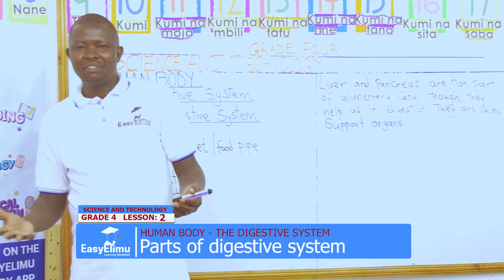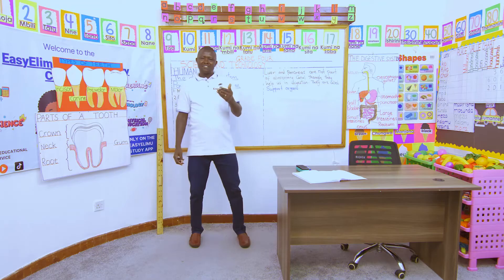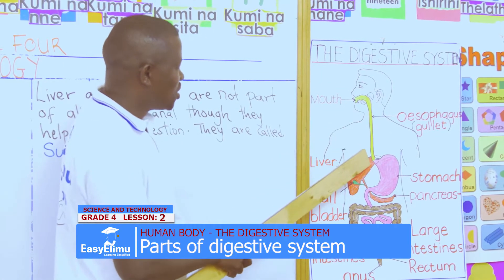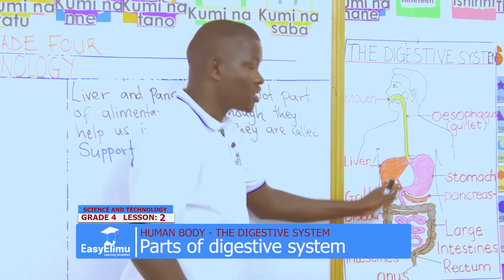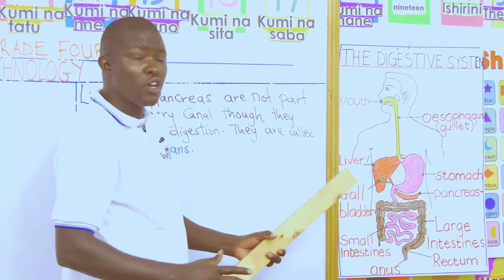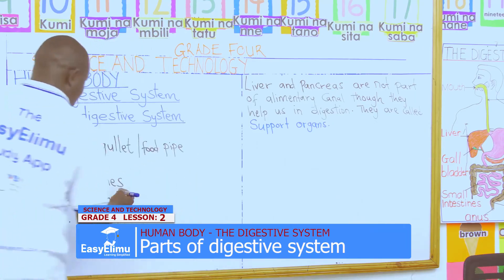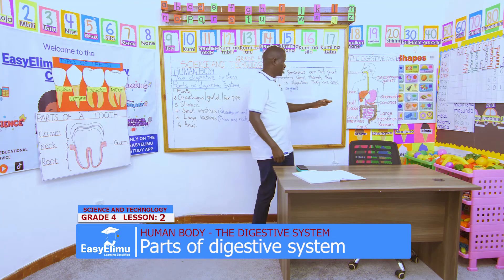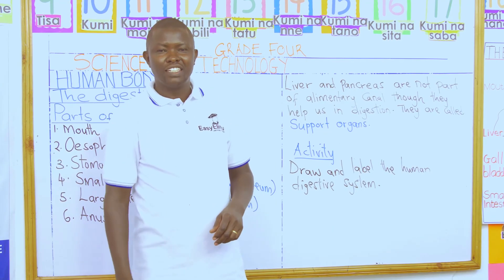How to identify parts of the human digestive system | CBC Grade 4 Science and Technology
Join us as we learn how to identify the different parts of the human digestive system in this grade 4 science and technology video lesson!